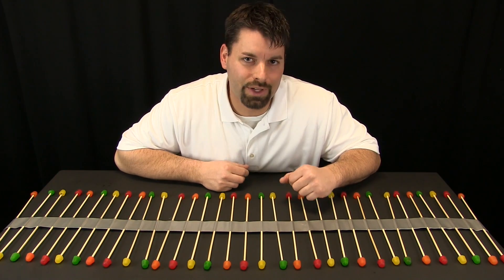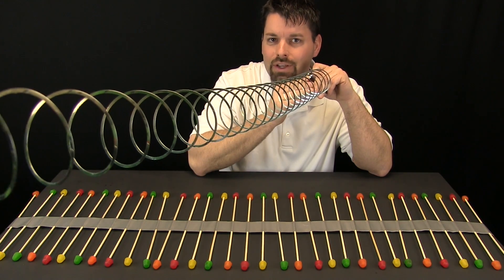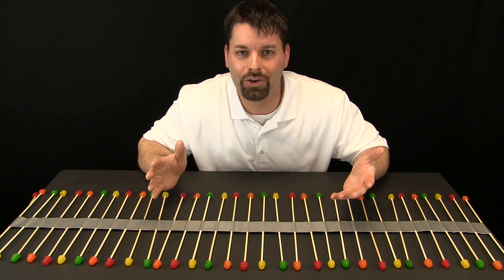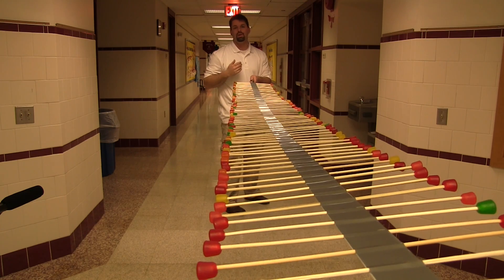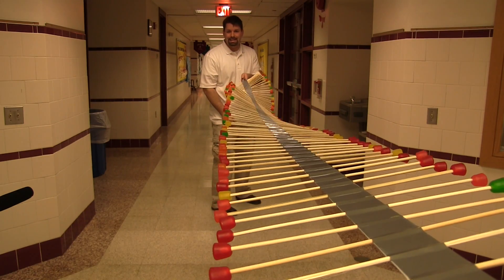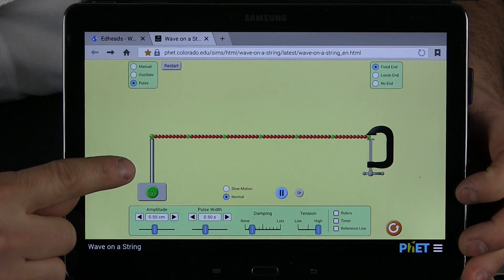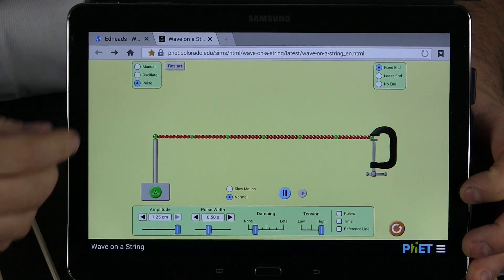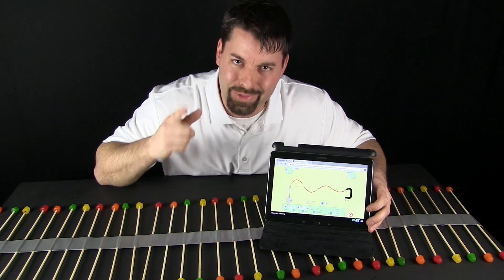Sound & Light Travel in Waves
This video is about Sound & Light Travel in Waves